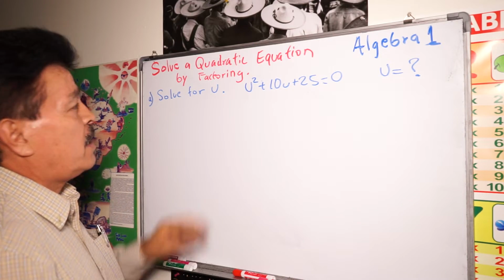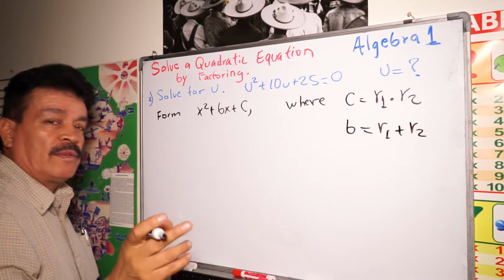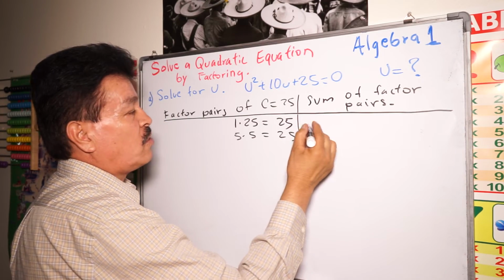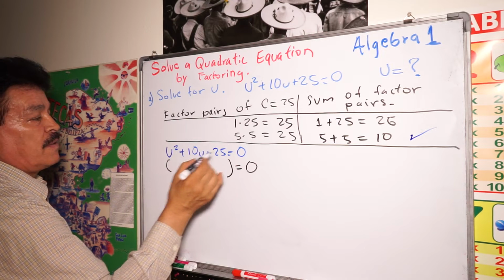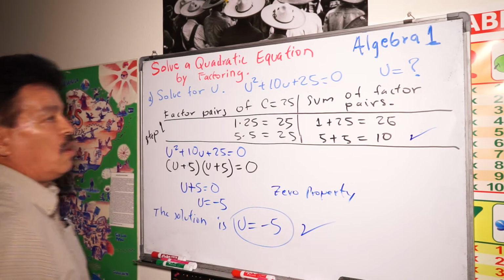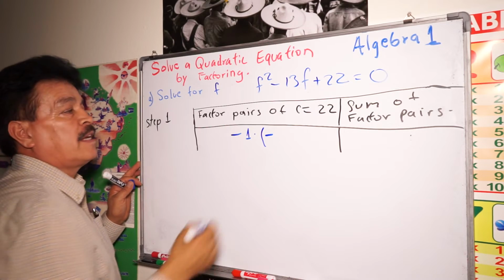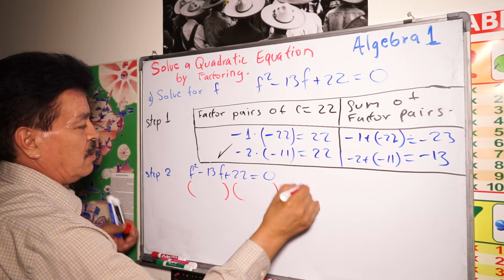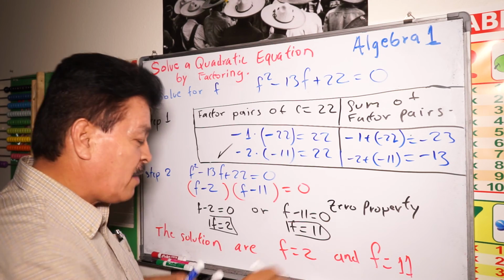Discover How Solve a Quadratic Equation by Factoring | Algebra 1